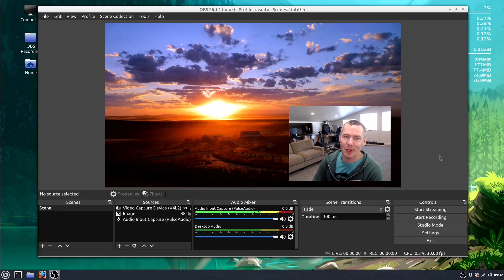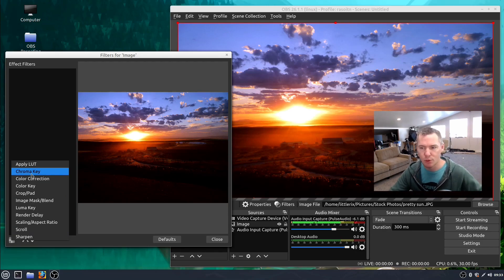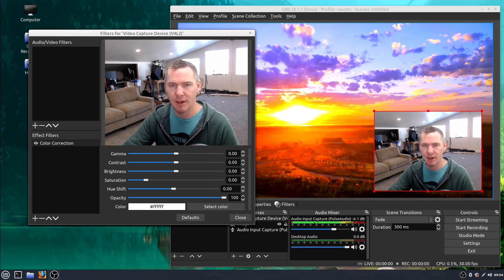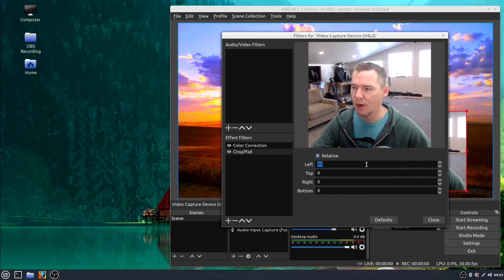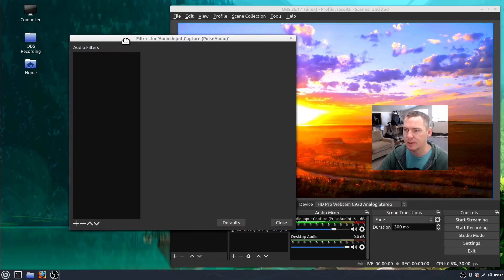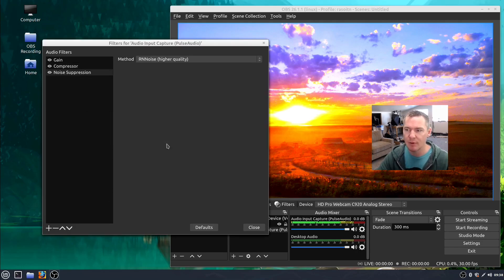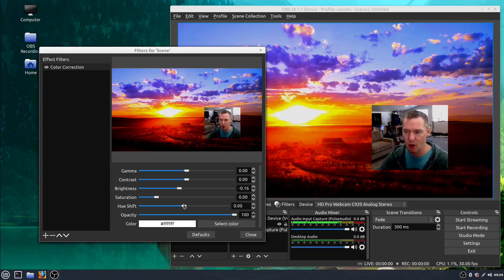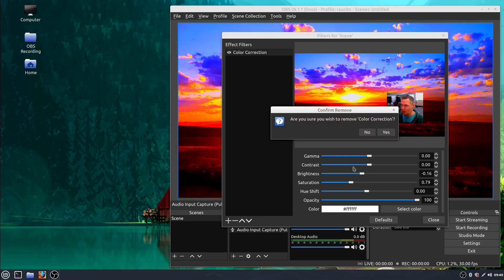OBS Lesson 8 | Apply Filters & Effects